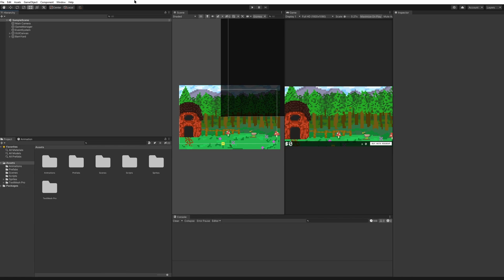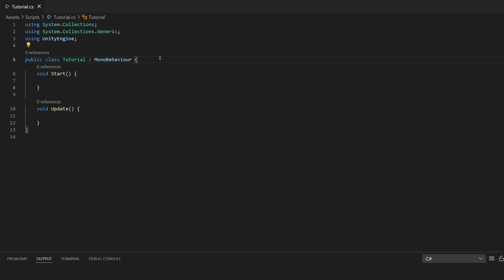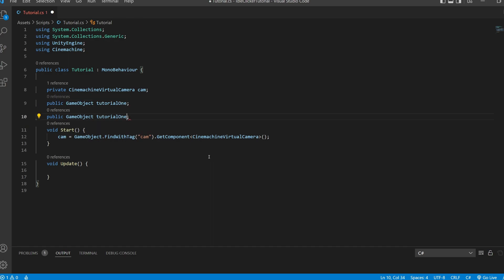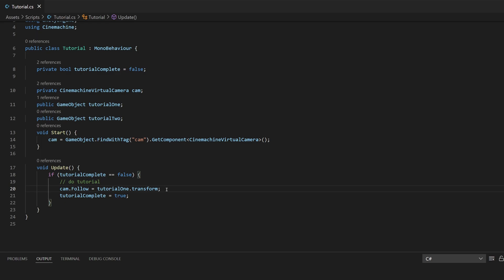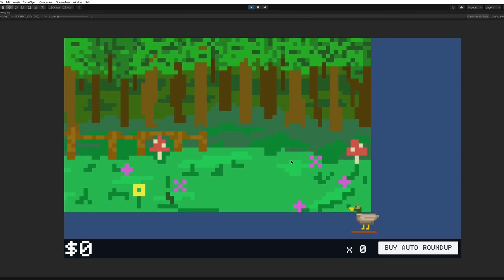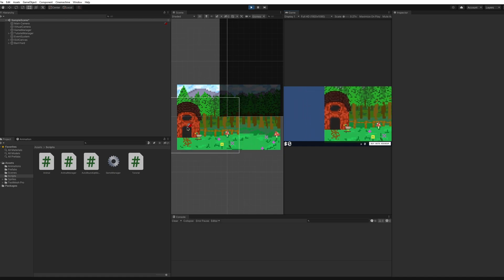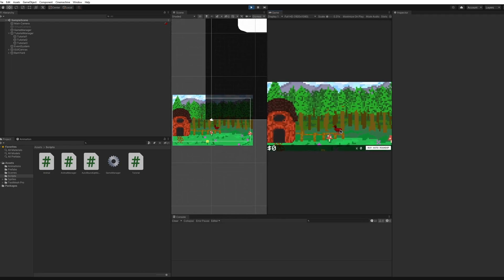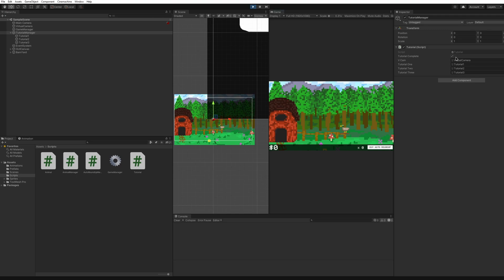Create A 2D Idle Clicker Game in Unity! Tutorial 9 | Game Tutorial w/ Cameras & PlayerPrefs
Welcome to Unity! Here I've designed a tutorial system to control a Cinemachine virtual camera! You can set up specific spots on the screen for the camera to follow and then it will move after a designated amount of seconds. I also show you how to set up player prefs to save if the user has completed the tutorial or not! I hope you enjoy!

▼ Background Music
Title: Evening Tide

▼ Outro Music
Title: Infinite